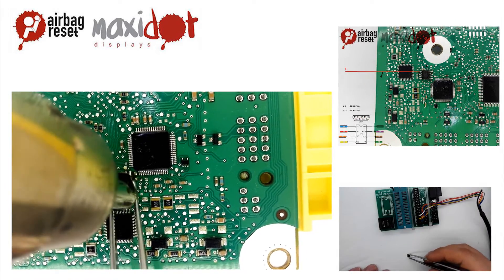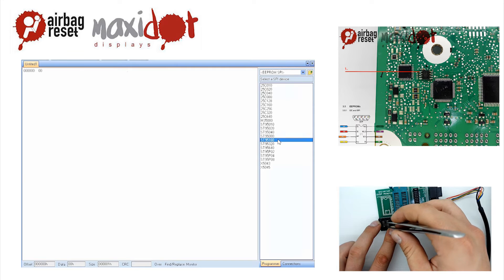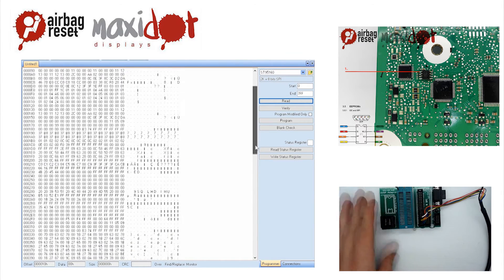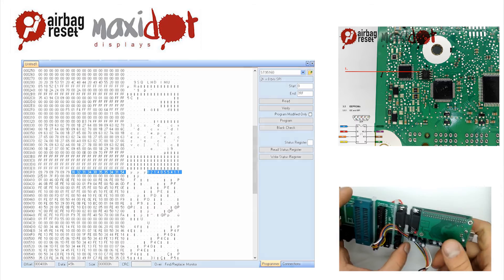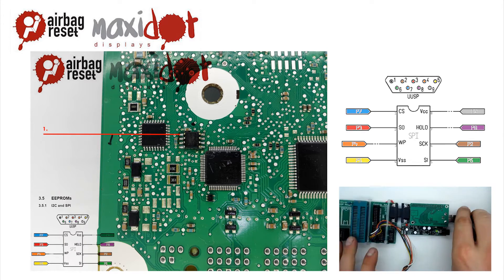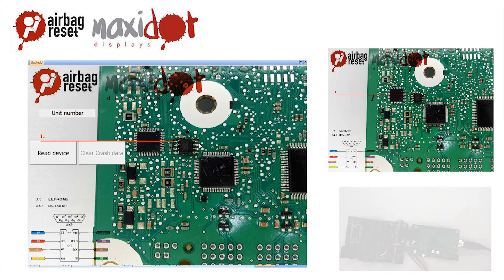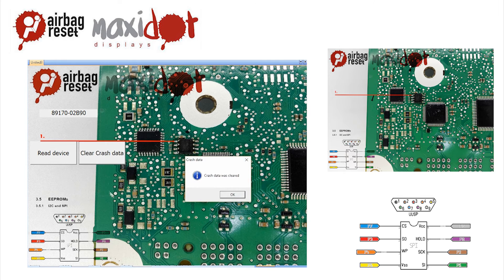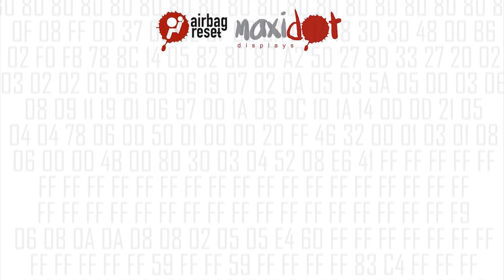Toyota Auris - 8917002B90 - 95160 Airbag control unit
We will provide you information about airbag control unit like wiring diagram , BDM connection. After accident happen the warning light is blinking and we need service to clear crash data. This unit 8917002B90 contains eeprom 95160 and should be read on board but easy way is chip and add to programmer socket. You can find more information on website airbagreset like dump, procedure for airbag reset. UPA-USB is ready for your own script at with you can set right baud rate or security bytes for most proccesor and this will make him SRS Reseter Tool.